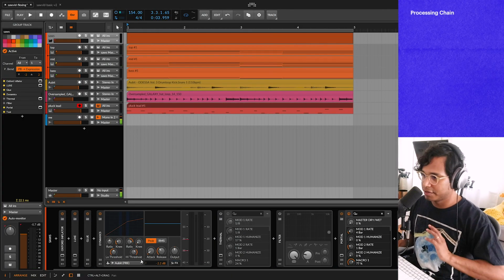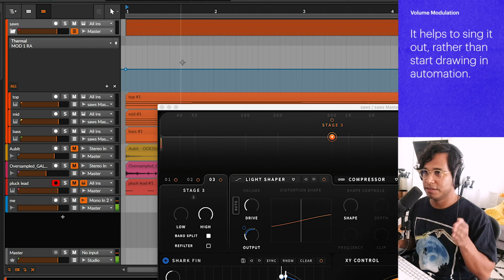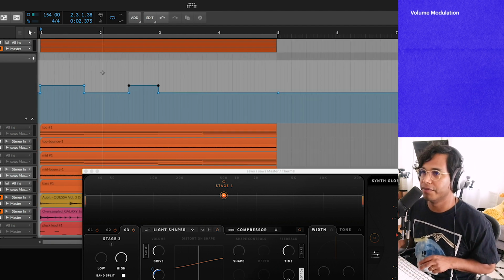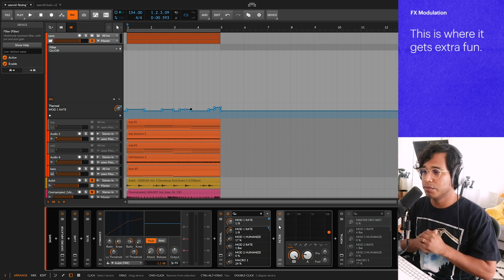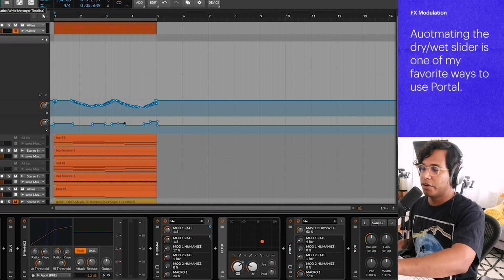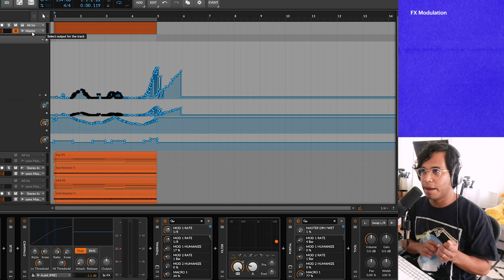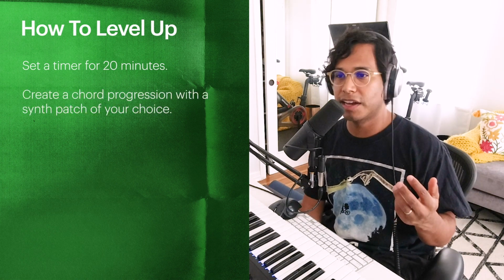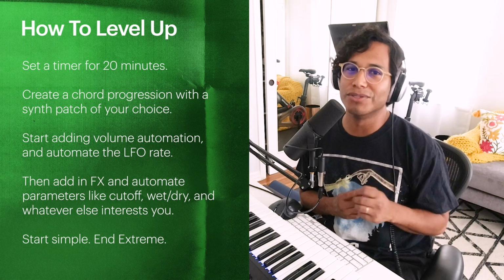How To Make Future Pop: Giving chords Life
Let's learn how to make future pop by taking a look at how you can bring your chords life. Static and sustained chords have their place, but to keep a listener engaged you got to give your sounds movement, change, and a life of their own.

And sure this takes a look at future pop, but what you'll learn in this tutorial can be applied to future bass, techno, trap, kawaii, and even film scoring. It turns out that your fans like change, variety, and tension in music.

TIMELINE
00:00 What You'll Learn
00:18 In the DAW/What We're Cooking With
01:10 Processing Chain
01:24 Volume Modulation
05:37 FX Modulation - Filter
06:12 FX Modulation - Portal
07:40 The End Result
08:25 In Review
09:24 How To Level Up
11:44 See Ya Later!